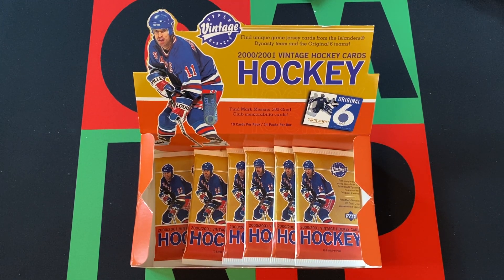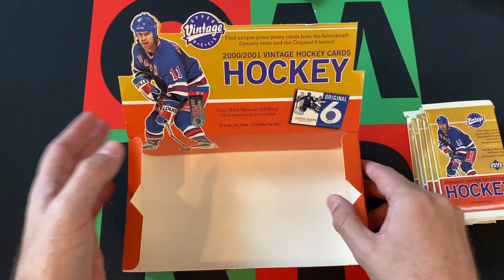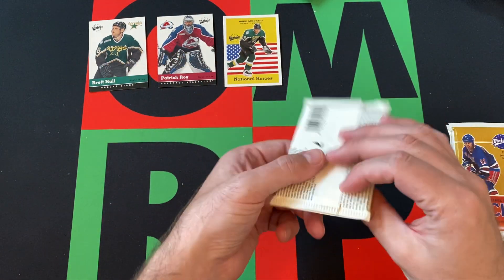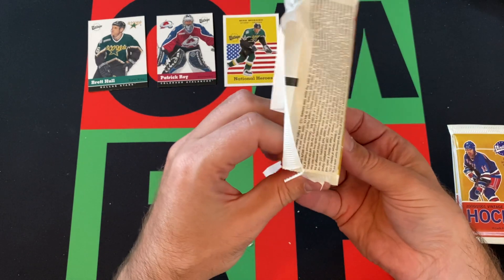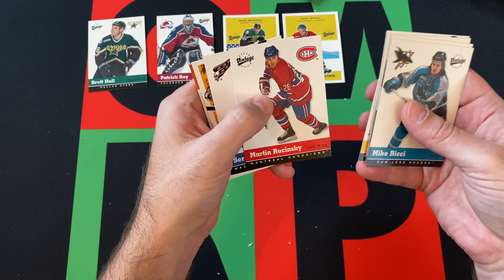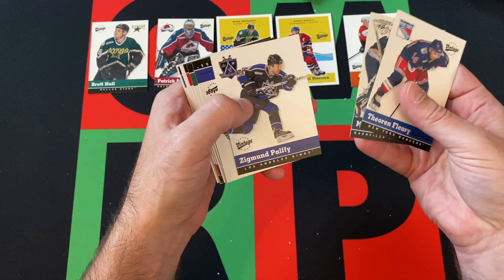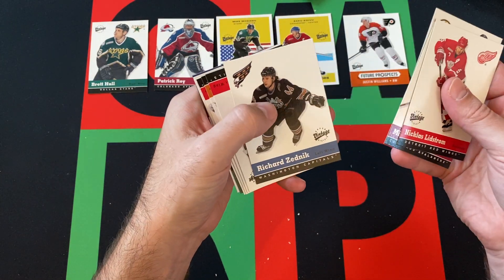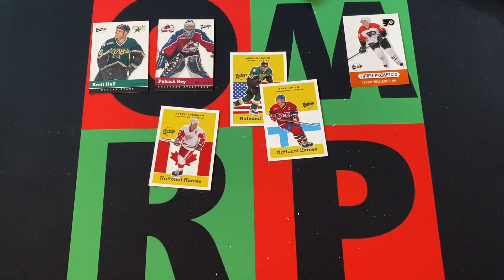2000-01 Upper Deck Vintage NHL Hockey Hobby Box Part 4! 🏒🥅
It's Wednesday, which mean Rivalry night and NHL cards! The journey through my dark period takes us to 2000 and opening a hobby box of 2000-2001 Upper Deck Vintage NHL Hockey! Today is Part 4 and I will open up 6 packs, then come back next week for 2001!